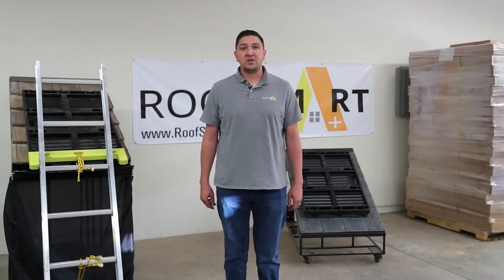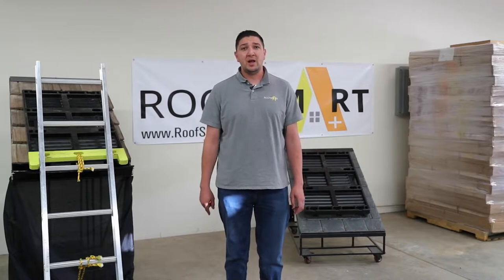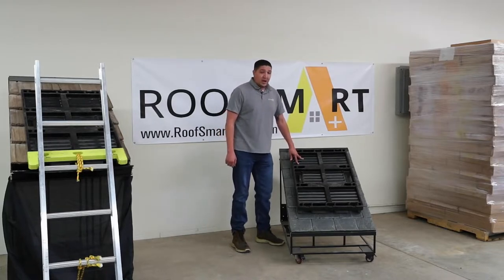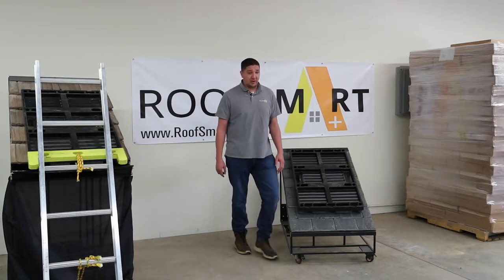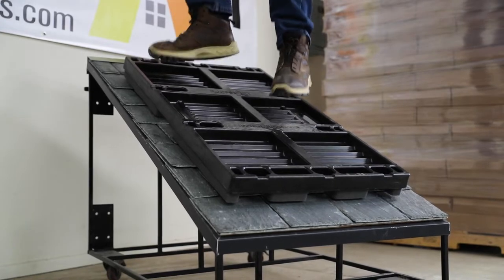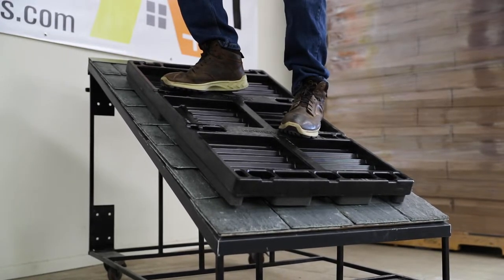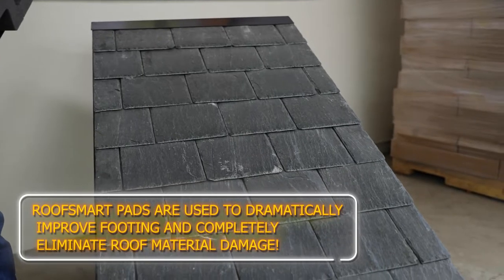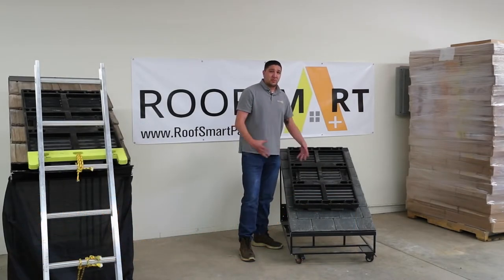RoofSmart Pads | Help Roofers Feel More Safe & Protect Slate Tile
RoofSmart Pads serve as a walkway and workstation for anyone going on a roof. They help prevent roof material damage when working on a roof and prevent people working on a roof from slipping off a roof. RoofSmart Pads also have additional accessories you can purchase to help prevent ladder related accidents. RoofSmart Pads are patented and made in the USA!

Roofsmart Pads Work On:
-Shingle (Comp/Designer/Wood/Asphalt)
-Metal Roofing
-Stone Coated Steel
-Slate
-Clay & Concrete Tiles
- And More!

* RoofSmart Pads Work On All Pitch Angles (Pitch Angles 7/12 Or Greater We Recommend To Tie Down).

Make Sure To Follow Us On Your Favorite Social Media Platform To Stay Fully Connected With US:

Be Safe, Be Smart, RoofSmart!

RoofSmart
1957 Duncan Street
Suite D